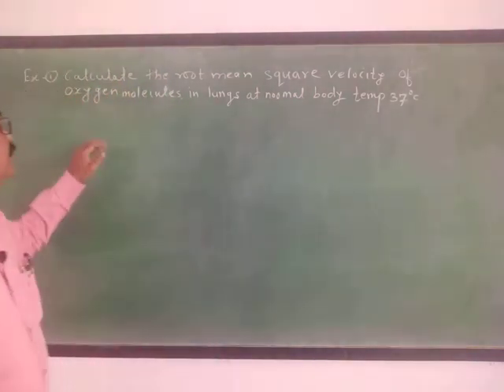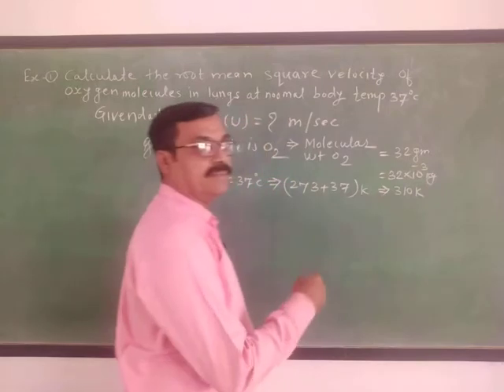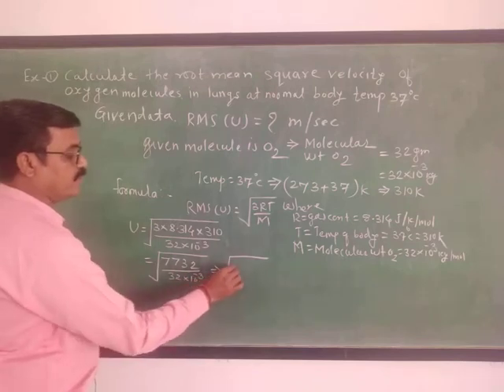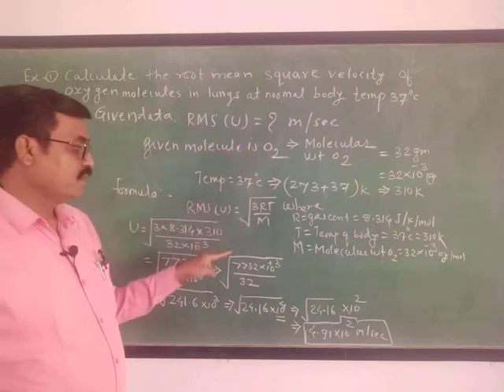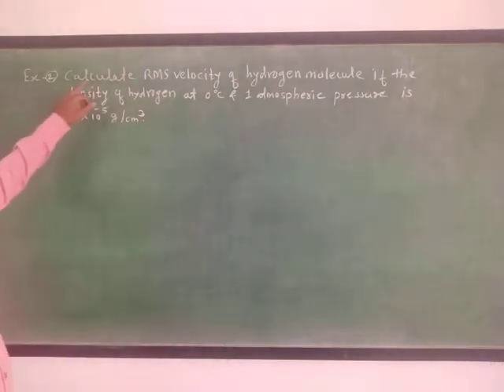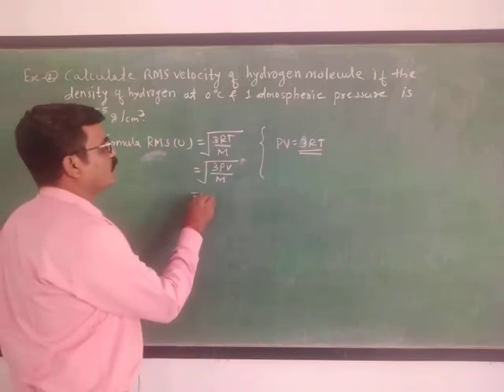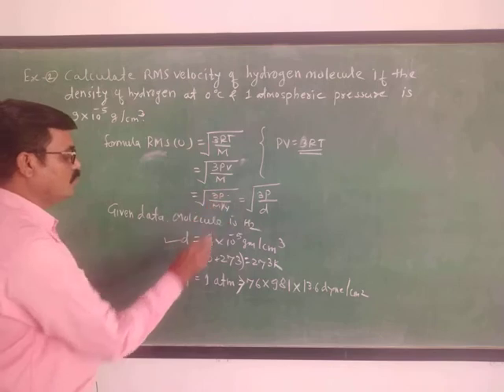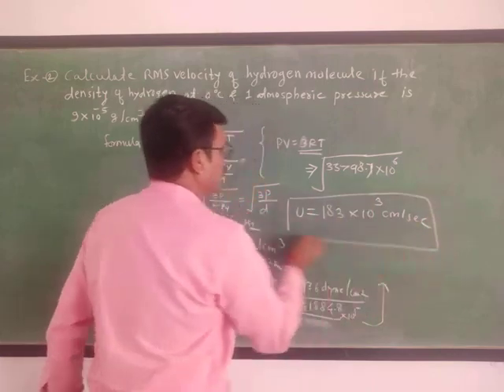Gaseous state-Numericals on RMS, Root mean square velocity